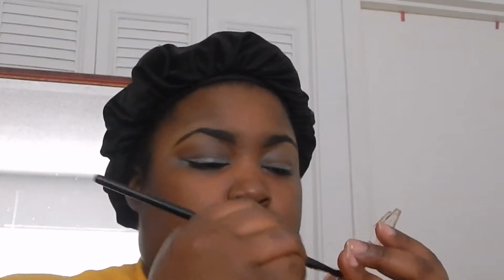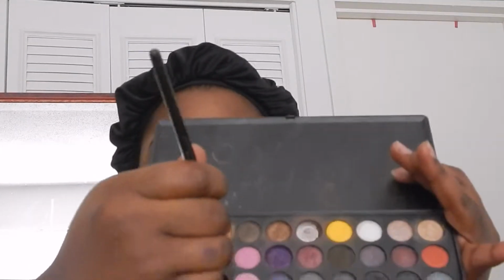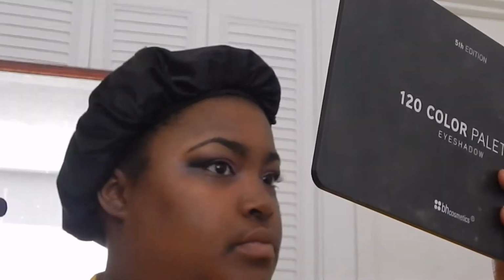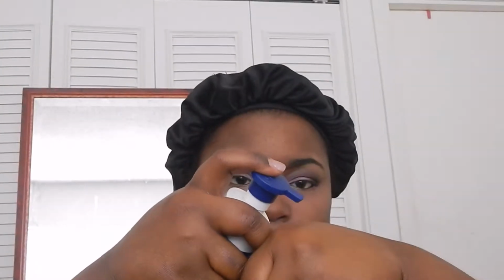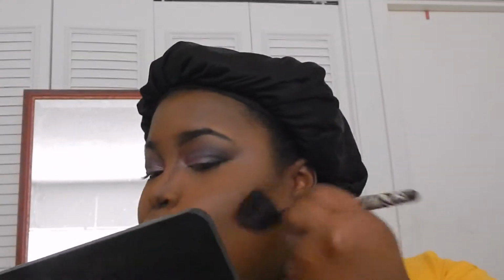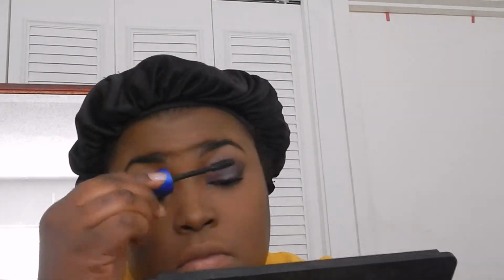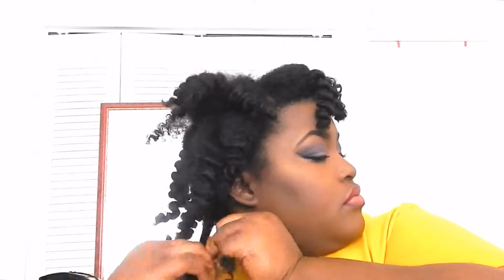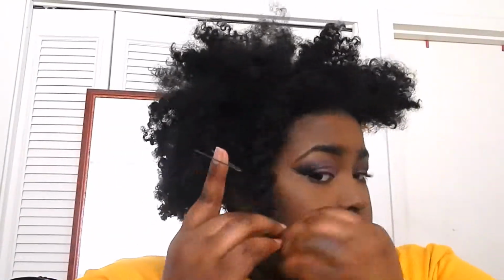Get Ready With Me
Getting ready for class.Hair and Makeup